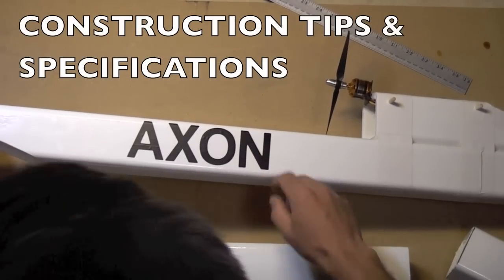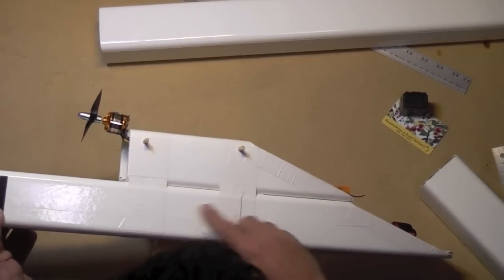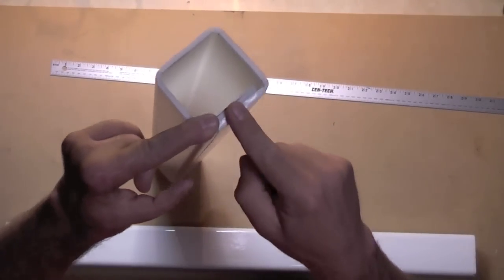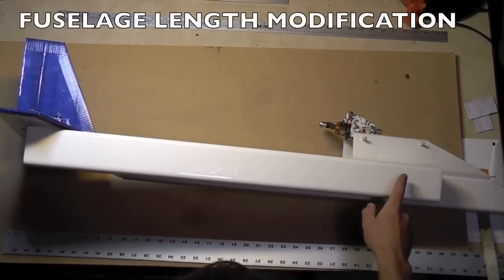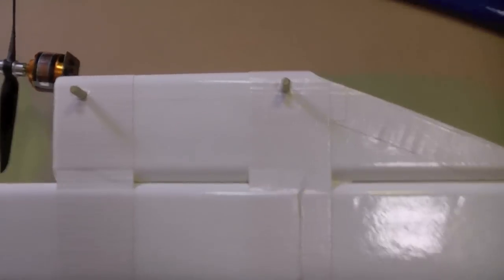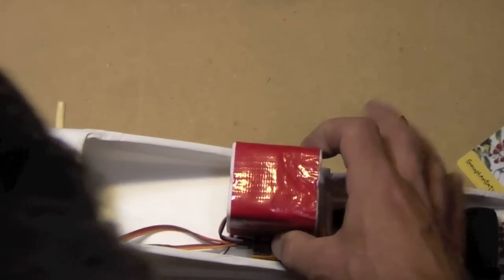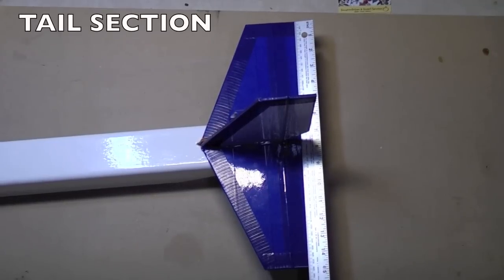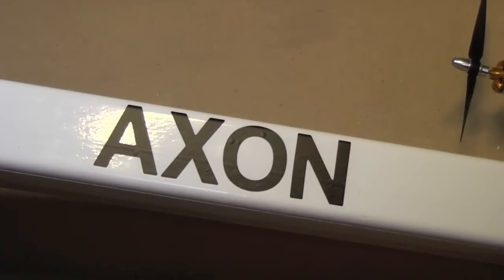AXON Construction Details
No plans needed for this one, just refer to this video and the relevant videos on the fuselage tube, wing, and tail section. PARTS LIST BELOW:

The Axon is made of Dollar Tree foamboard (Readi-Board) using the simple construction techniques described on this channel.  Four sheets of foamboard plus hot glue, packing tape, plastic gift cards, four 9 gram servos, and flight electronics are all that are needed to build this plane.

The motor mount 5 degree thrustline adjustment is to ensure the thrust force approximately intersects the aerodynamic center of the aircraft.  This is very roughly at the mid-chord of the wing.  The angled thrust avoids pitching forward and down upon adding power.

Below is a sample parts list as bought from HobbyKing. There are other good sources and many variations of these parts, so use your judgment and ask questions as needed.